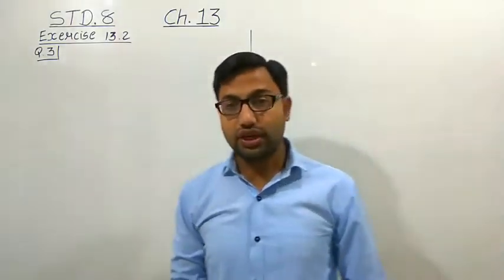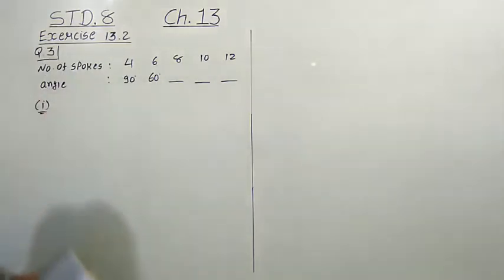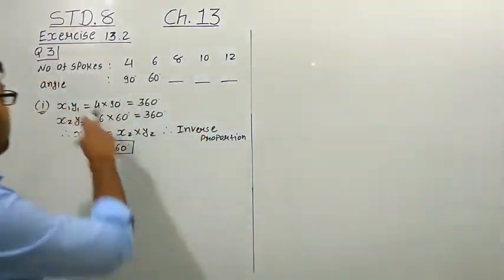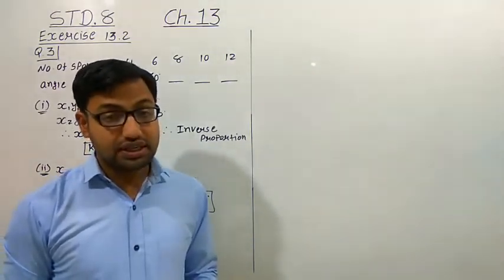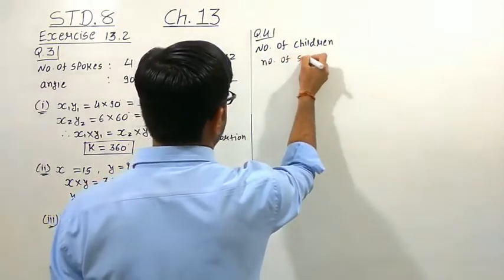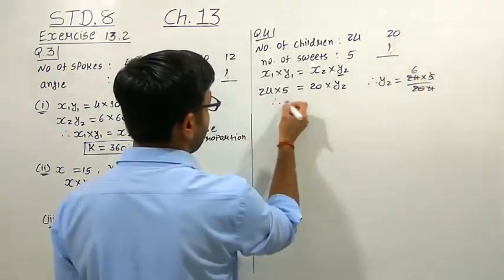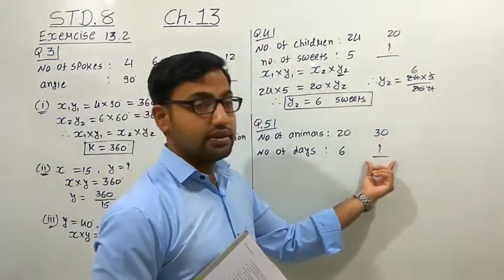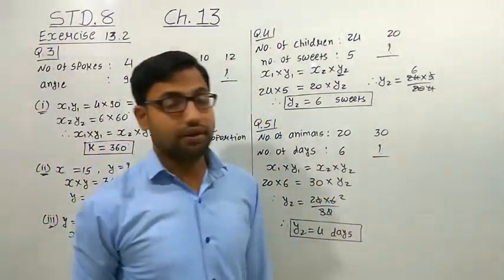STD 8 MATHS CH 13 Direct and Inverse Proportions PART 6